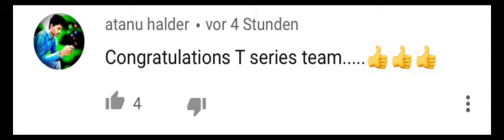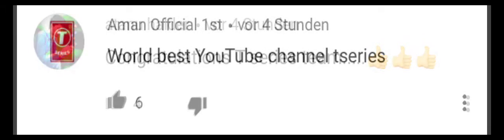T-Series fans are shit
Sorry for the bad quality and English of the video.